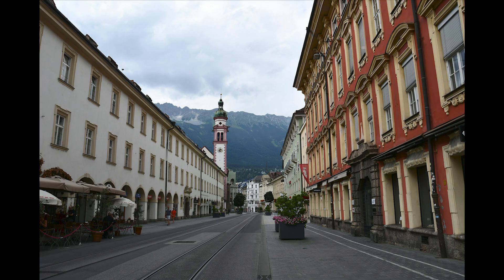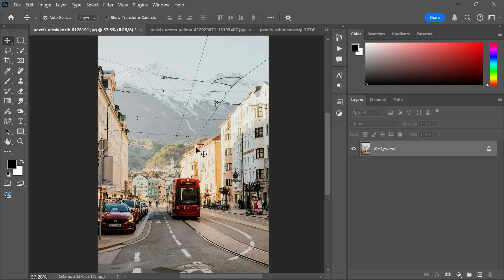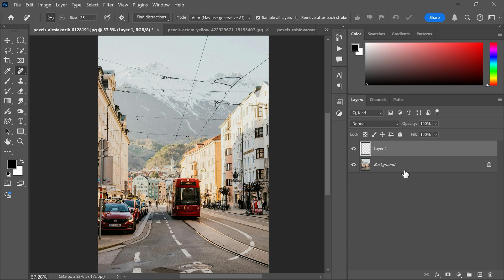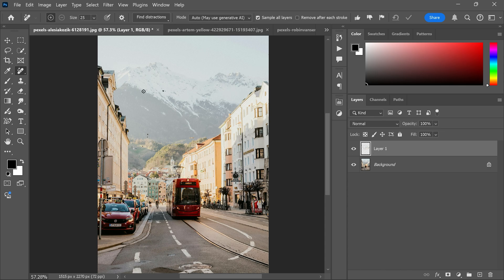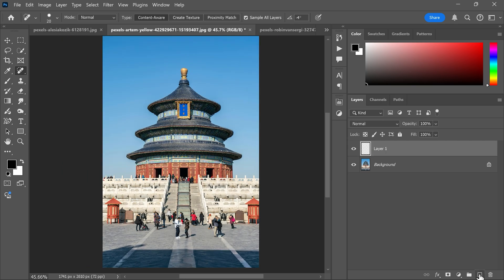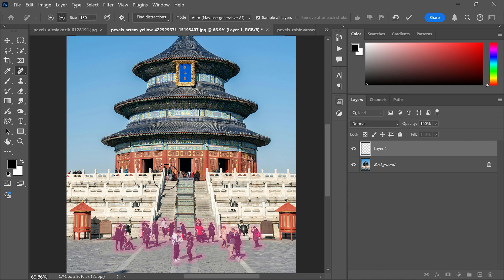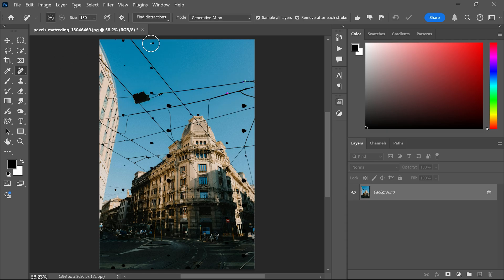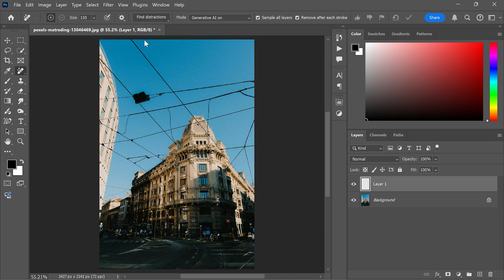Photoshop’s Magic Tool: Instantly Erase Distractions!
In this tutorial, I'll show you how to use Photoshop's new 'Find Distraction' tool to effortlessly remove wires, unwanted objects, and even people from your photos. This groundbreaking update makes editing faster, cleaner, and more precise than ever! 🚀

Related Tutorials: 📌 3D Text Effects in Photoshop – Learn how to create stunning 3D text with shadows and reflections. 📌 AI Tools for Quick Photo Edits – Speed up your editing with powerful AI tools. 📌 Easy Background Removal in Photoshop – A must-watch for anyone who wants to remove backgrounds perfectly.